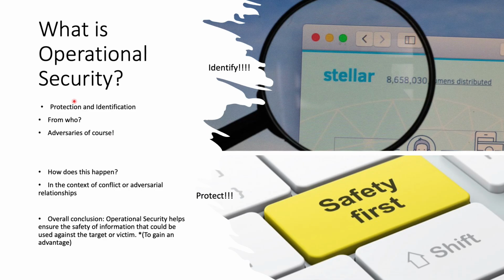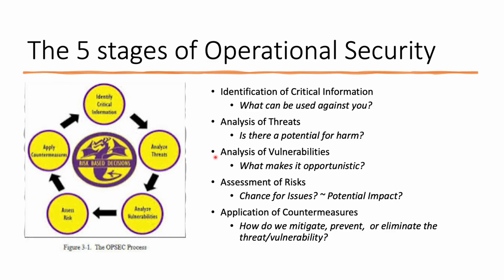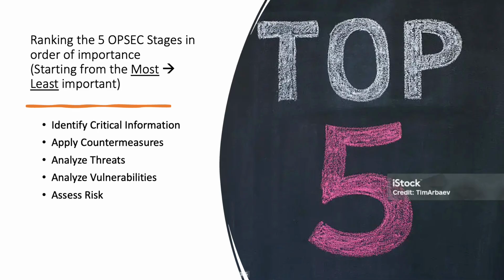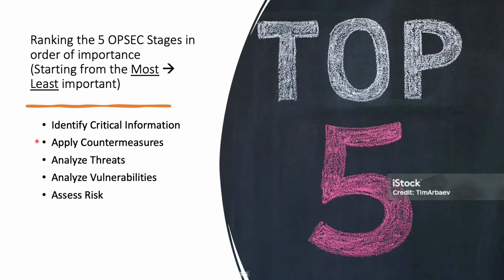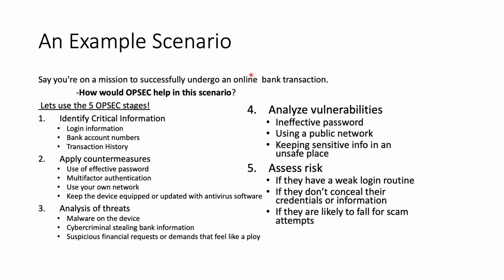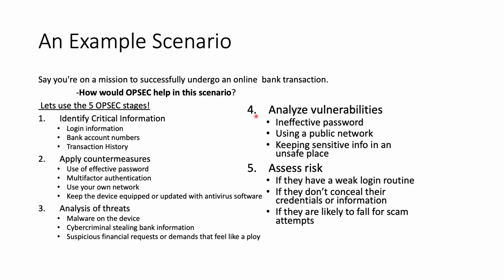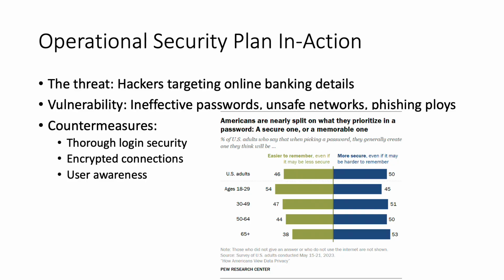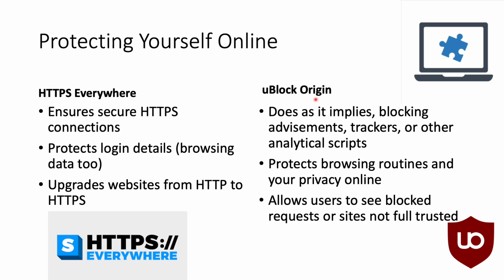Operational Security Presentation